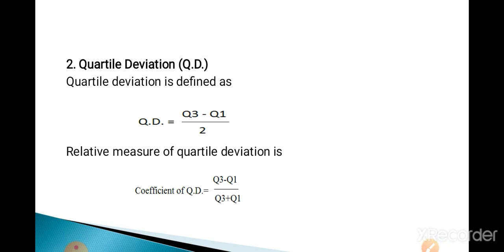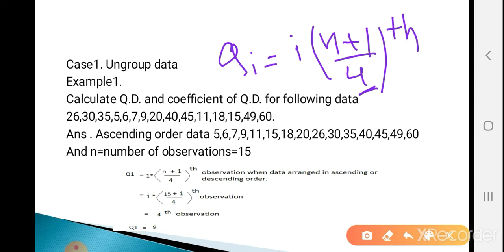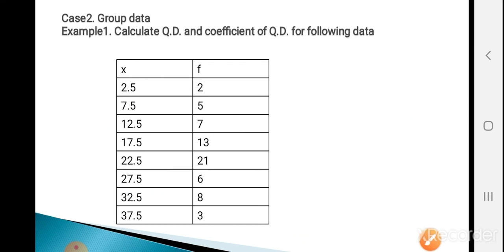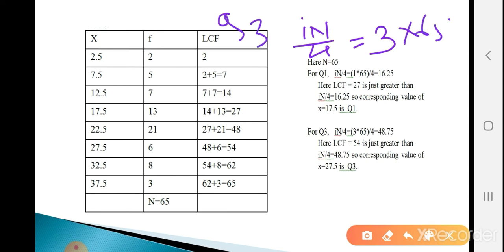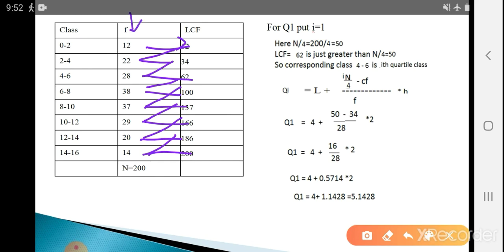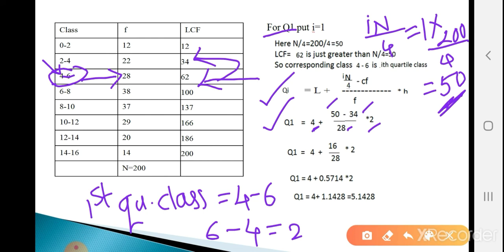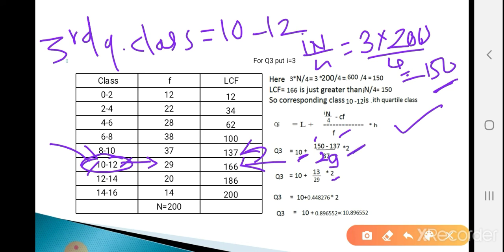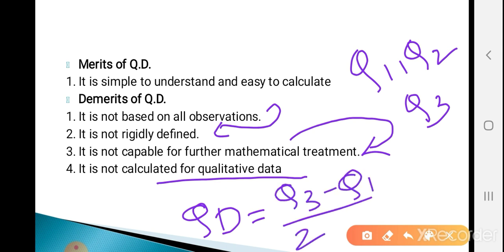Lecture Measures of Dispersion Quartile Deviation